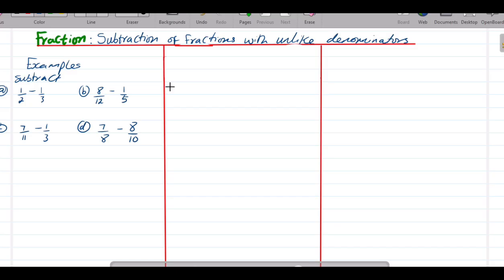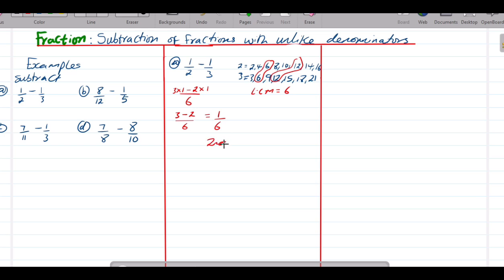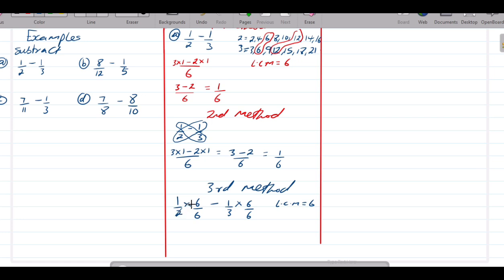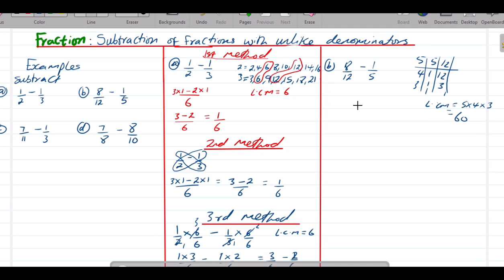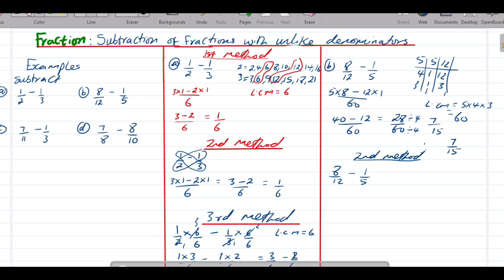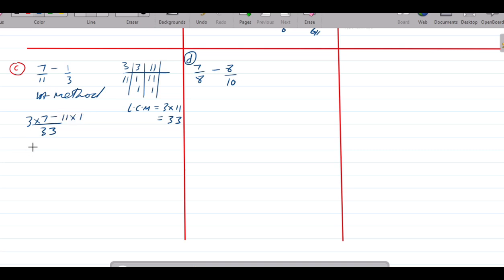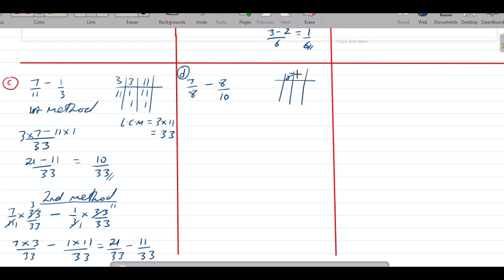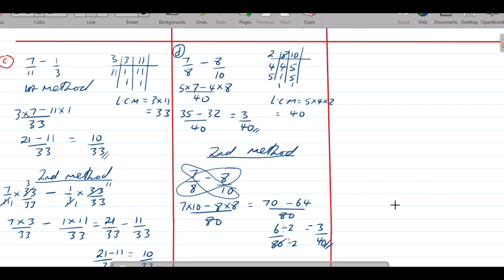Subtracting fractions with unlike denominators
Do you need help on how to subtract fractions with unlike denominators? Whether you need a detailed explanation or just a quick refresher, this video is for you!
In this video you will learn to :
1. Subtract unlike fractions using three different methods including the butterfly method.
2. Practice more questions on Subtraction of fractions with unlike denominators.